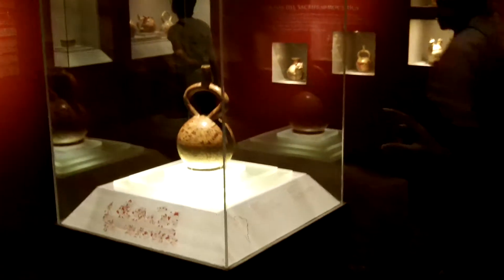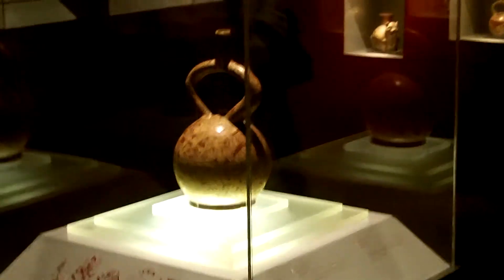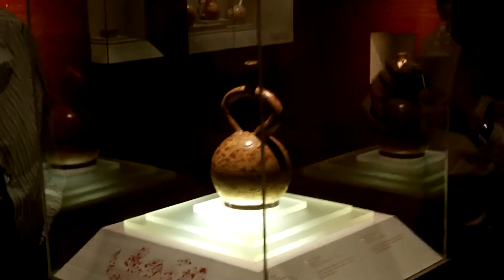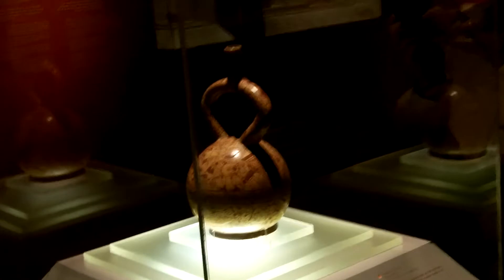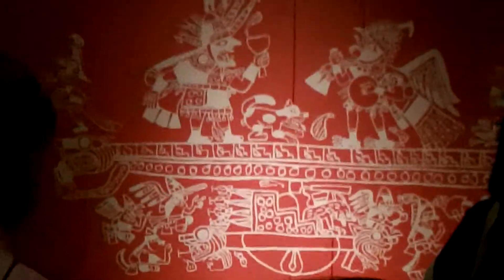Larco Museum Human Sacrifice Exhibit part 1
Museo Rafael Larco Herrera showcase of pre-Columbian ancient tools for human sacrifice and decorated pottery.